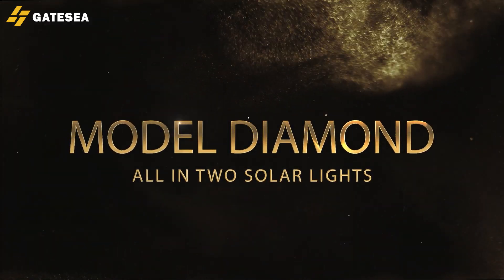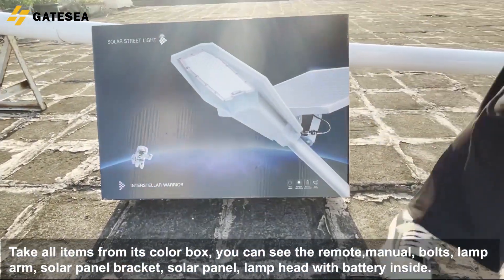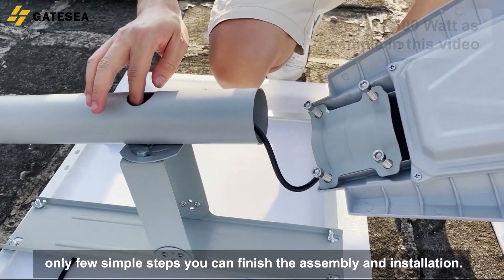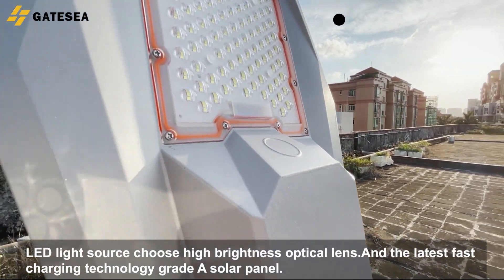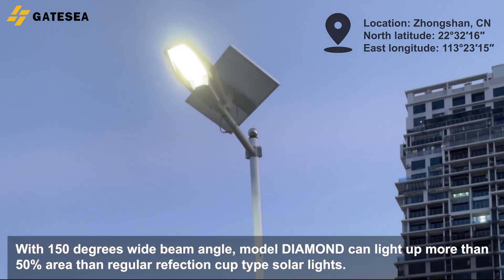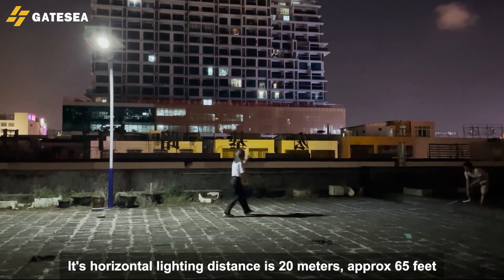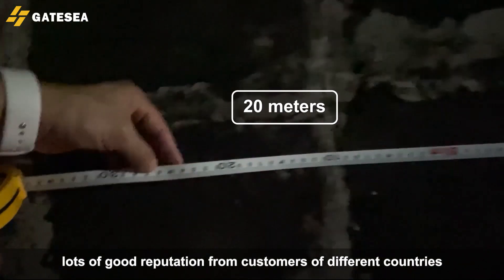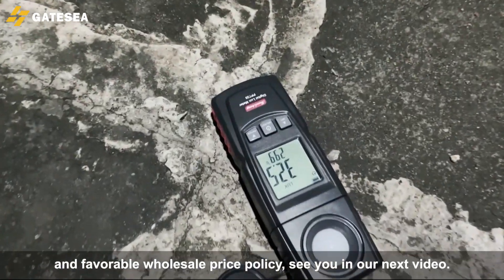DIAMOND All in two solar lights on site testing video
DIAMOND series all in two solar street lights is a Private Mould just released Q3, 2020;  It has been the Best Seller of distribution solar lights in the end of year 2020. Compared with old style Toothbrush its advantages as follows:

* LED optics lens design, luminous efficiency is 50% higher than aluminum reflector cup, lighting area enlarged by 25%;

* Brand New LiFePO4 Battery with P-MOS charging technology improved charging effieiency by 20%;

* Stunning visual experience on both its unique appearance and lighting performance.

The best choice of solar street lights for wholesale and distribution.
Samples are ready, welcome to talk sample order or trial order.